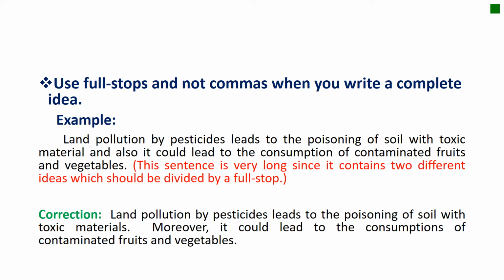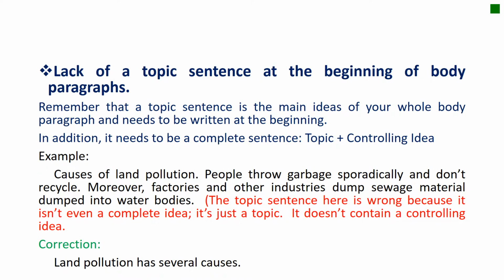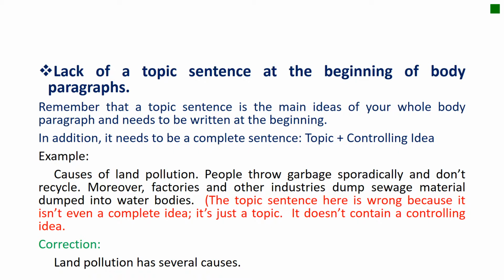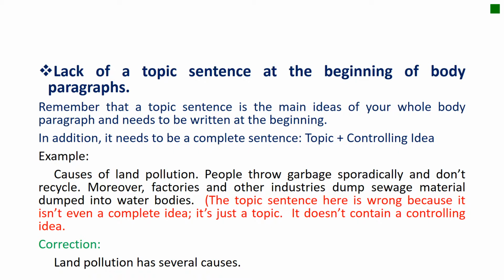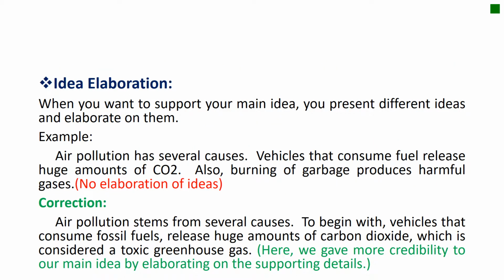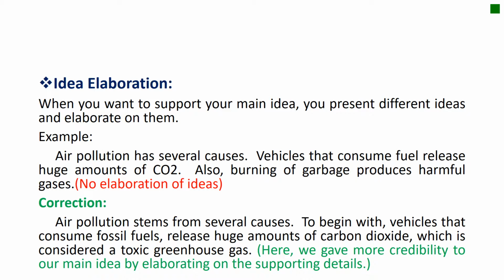Common Mistakes in Essay Writing and How to Correct Them